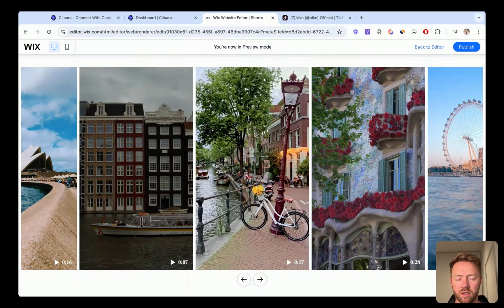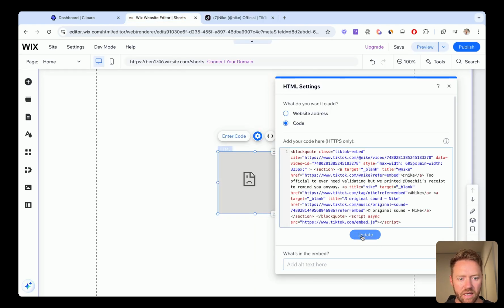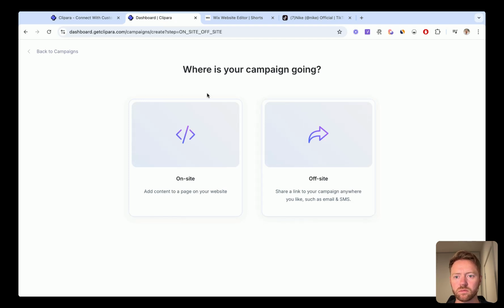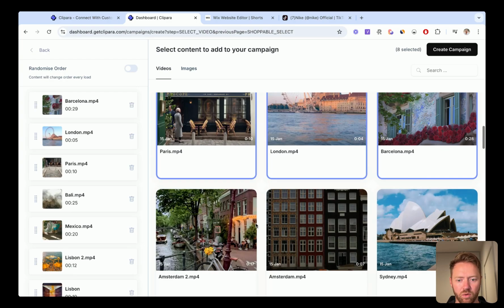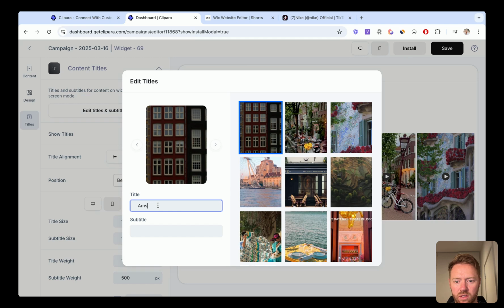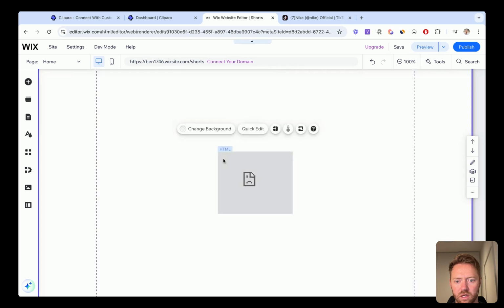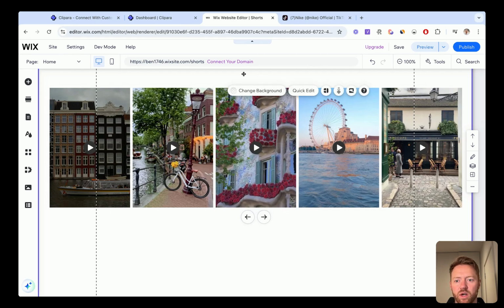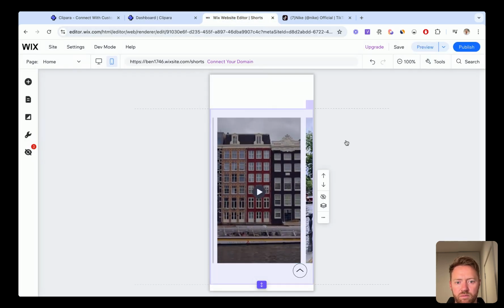How to Add TikTok Videos to Wix (Easy w/ Custom Layouts)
A simple guide for how to embed TikTok videos on your Wix website. Simple embedding options plus custom designs that keep your website super fast and in your own custom branding. Create carousels with lots of videos without impacting page speed and customer experience.

We show two ways to do it:

1: Using the basic native Tiktok embedding functionality
2: Using Clipara to make a much cleaner carousel experience that matches your website design.

This would also work for Instagram Reels, YouTube shorts or any other videos.

You can also use Clipara to add in just single videos, grids and lots of other layouts.

Chapters:
0:00 Intro
0:38 Basic embedding
1:55 Custom embedding
3:25 Styling your embed
5:07 Add custom embed to Wix